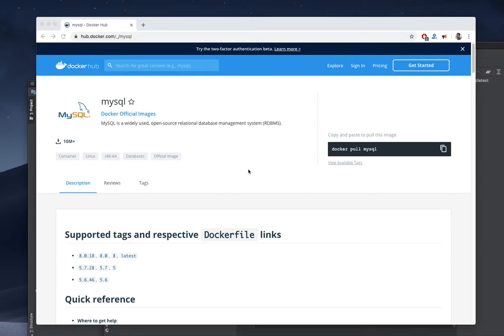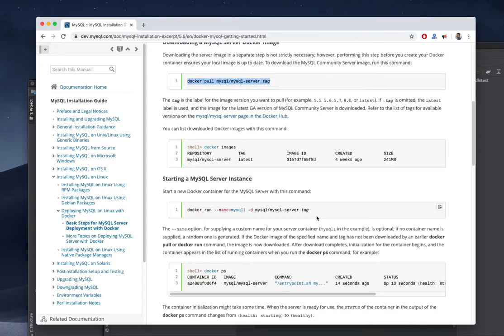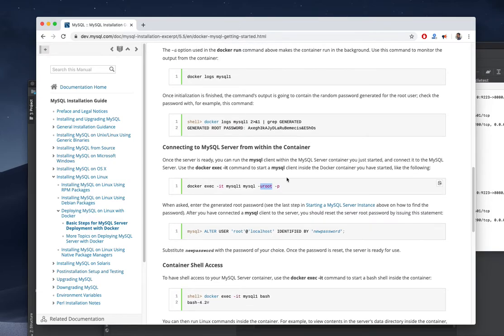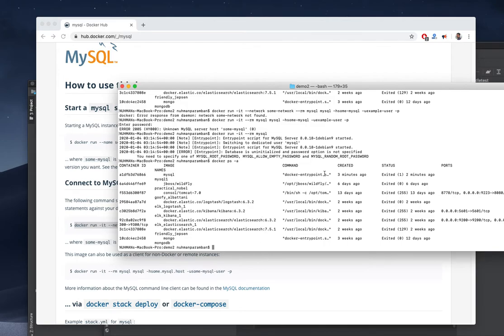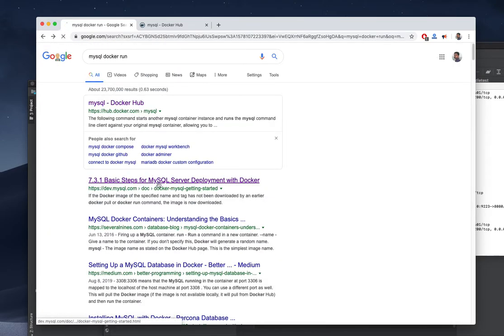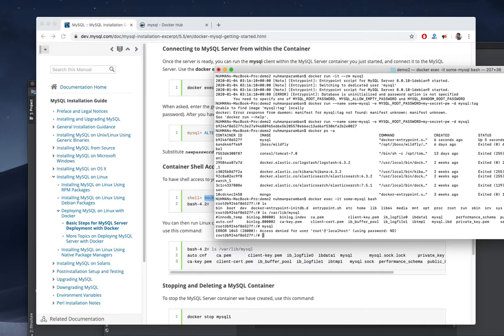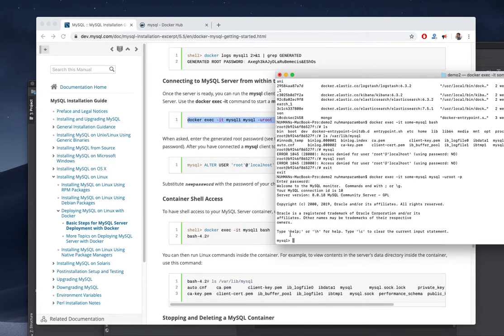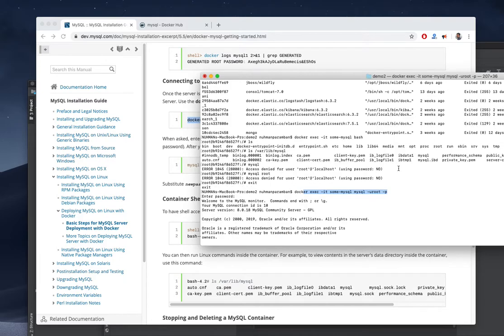mysql as a docker container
Running mysql in a docker container
Downloading docker image
running a named instance
exec to run bash